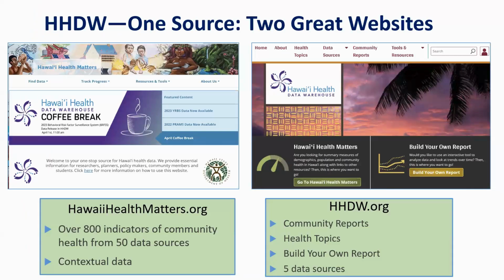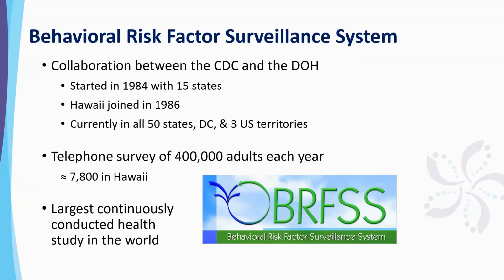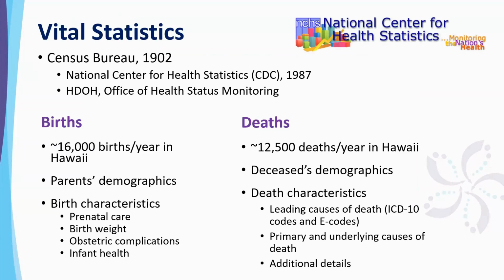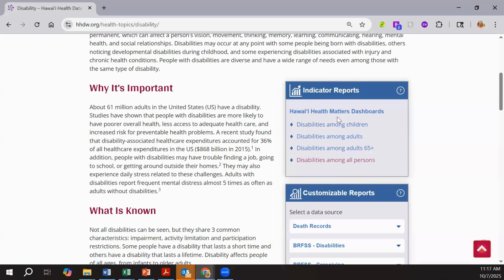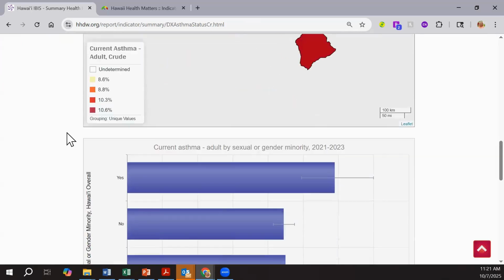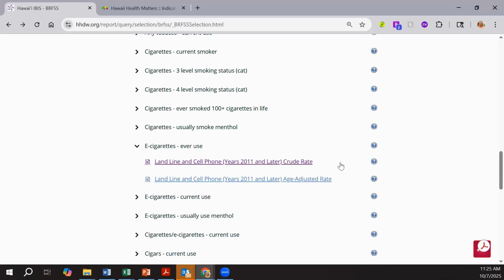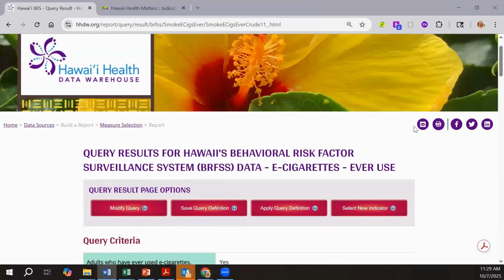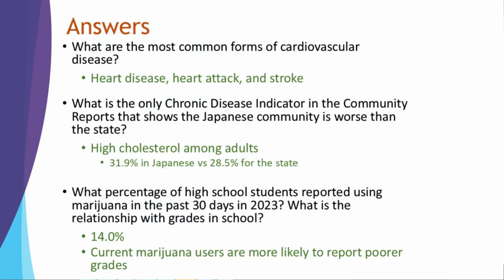Coffee Break Webinar | Back to Basics in HHDW.org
This Coffee Break Webinar covers the functions and features of HHDW.org, including health topics, community reports, and making your own report.

Navigate through the webinar with the time stamps below:
00:03 Intro
00:27 Topic slides
09:35 Demonstration
23:00 Activity Questions
23:18 Activity Answers
25:48 Ending Remarks